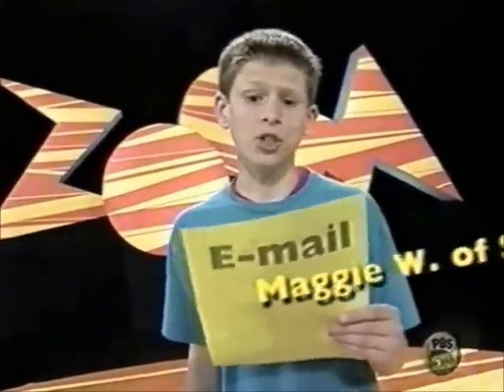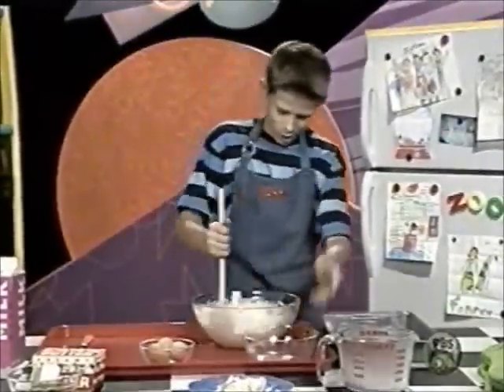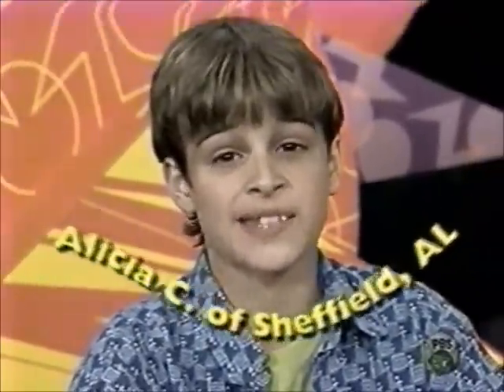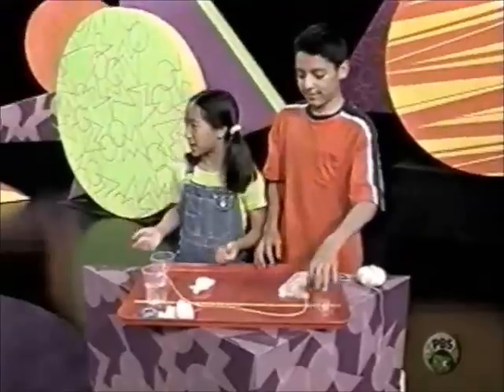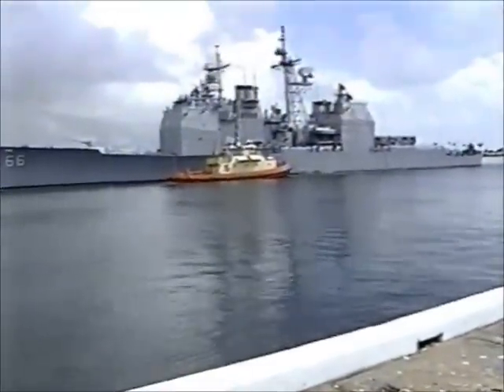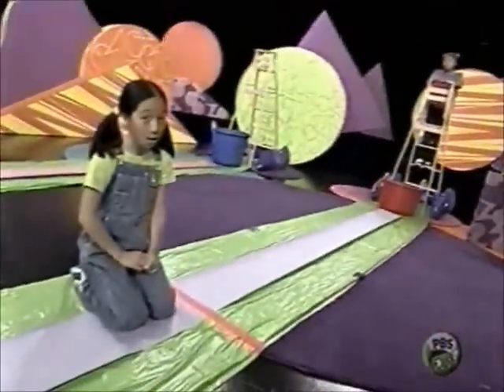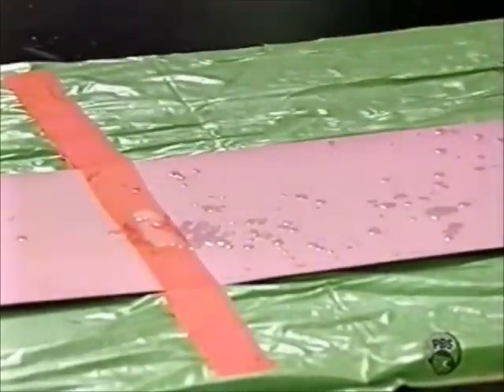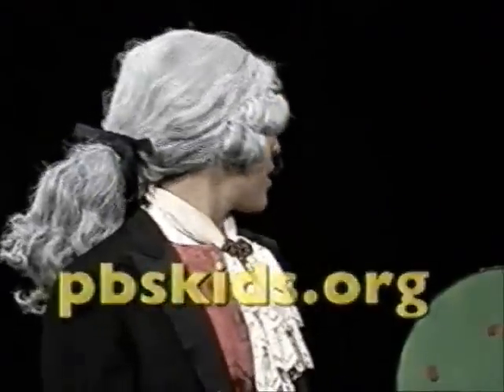ZOOM Season Five Episode Eleven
2003 PBS Season 5, Ep. 11

This episodes features:
ZOOM Game- Daddy Penguin
Cafe ZOOM- Pannukakkua
Restaurant Jokes
ZOOM Sci- Transferring Water with String
ZOOM Guest- Dontae M.
What Zup- What Would You Bring If You Were Going Away For a Long Time?
ZOOM Reviews Books- My Father's Dragon
ZOOM Into Action
ZOOM Sci- Water String Race
ZOOM Playhouse- Great Moments in Ubbi Dubbi History: George Washington
Stinger- George Washington Web Ad

Starring
Caroline Botelho
Aline Barta
Estuardo Alvizures
Garrett DiBona
Mike Hansen
Kortney Sumner
Elena "Shing Ying" Shieh